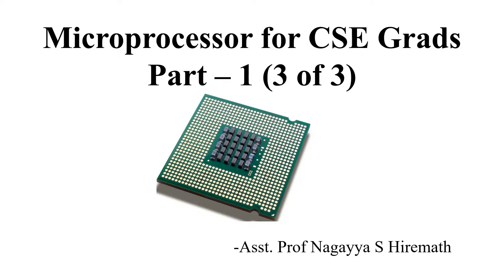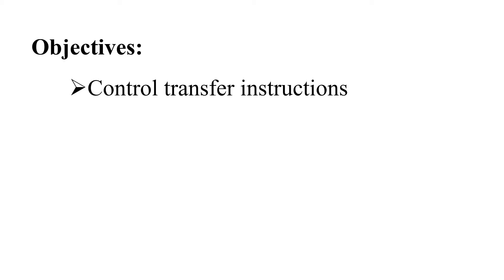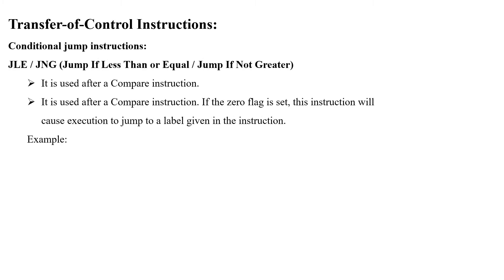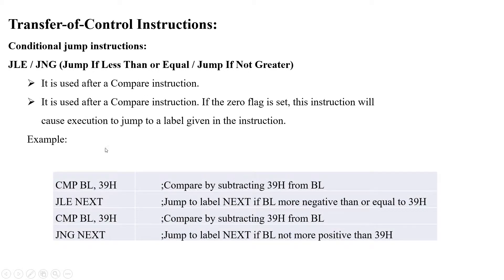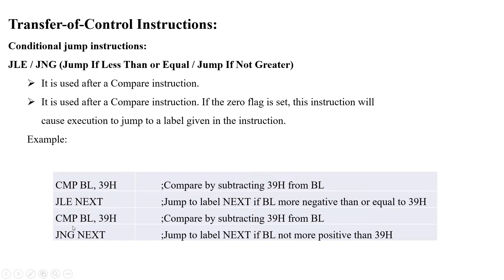Stack operation | Control transfer Instructions | Micro-Processor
The 8086 provides both conditional and unconditional control transfer instructions to direct the flow of execution. Conditional control transfers depend on the results of operations that affect the flag register. Unconditional control transfers are always executed.

Unconditional Transfer Instructions

JMP, CALL, RET, INT and IRET instructions transfer control from one code segment location to another. These locations can be within the same code segment (near control transfers) or in different code segments (far control transfers). The variants of these instructions that transfer control to other segments are discussed in a later section of this chapter. If the model of memory organization used in a particular 80386 application does not make segments visible to applications programmers, intersegment control transfers will not be used.

Stacks
The stack is a block of memory that may be used for temporarily storing the contents of the registers inside the CPU. It is a top-down data structure whose elements are accessed using the stack pointer (SP) which gets decremented by two as we store a data word into the stack and gets incremented by two as we retrieve a data word from the stack back to the CPU register.

The process of storing the data in the stack is called ‘pushing into’ the stack and the
reverse process of transferring the data back from the stack to the CPU register is known as ‘popping off’ the stack. The stack is essentially Last-In-First-Out(LIFO) data segment. This means that the data which is pushed into the stack last will be on top of stack and will be popped off the stack first.
The stack pointer is a 16-bit register that contains the offset address of the memory location in the stack segment. The stack segment, like any other segment, may have a memory block of a maximum of 64 Kbytes locations, and thus may overlap with any other segments. Stack Segment register (SS) contains the base address of the stack segment in the memory.
The Stack Segment register (SS) and Stack pointer register (SP) together address the stack-top as explained below:

If the stack top points to a memory location 52050H, it means that the location 52050H is already occupied with the previously pushed data. The next 16 bit push operation will decrement the stack pointer by two, so that it will point to the new stack-top 5204EH and the decremented contents of SP will be 204EH. This location will now be occupied by the recently pushed data. Thus for a selected value of SS, the maximum value of SP=FFFFH and the segment can have maximum of 64K locations. If the SP starts with an initial value of FFFFH, it will be decremented by two whenever a 16-bit data is pushed onto the stack. After successive push operations, when the stack pointer contains 0000H, any attempt to further push the data to the stack will result in stack overflow.

After a procedure is called using the CALL instruction, the IP is incremented to the next instruction. Then the contents of IP, CS and flag register are pushed automatically to the stack. The control is then transferred to the specified address in the CALL instruction i.e. starting address of the procedure. Then the procedure is executed.